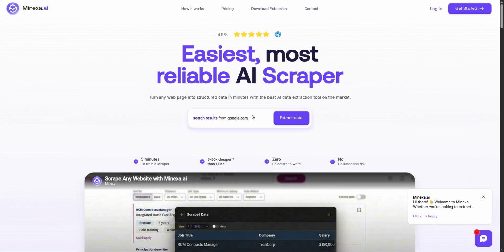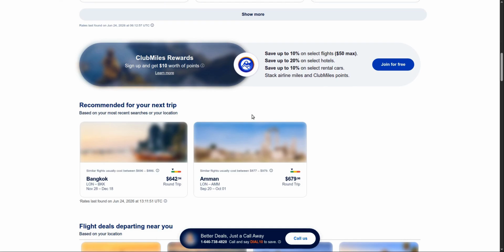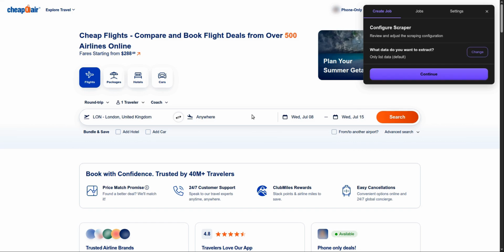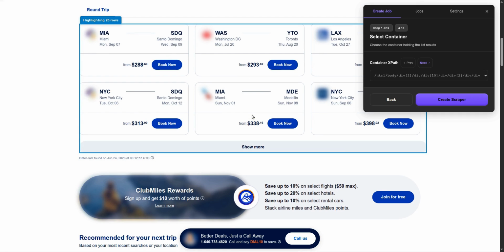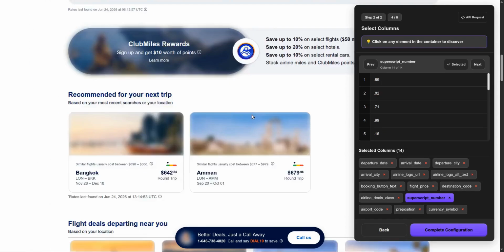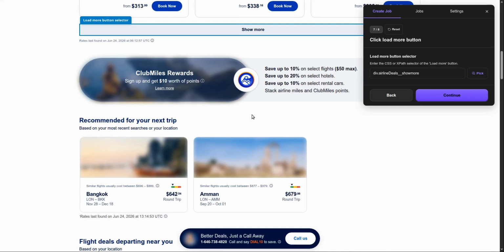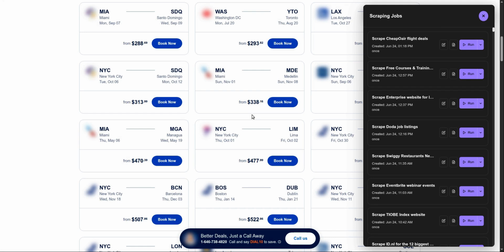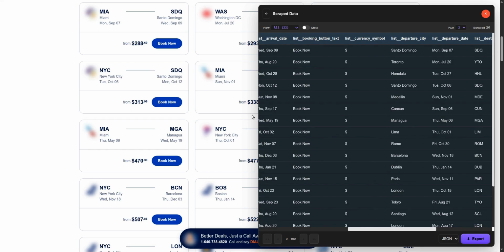How to Scrape Flight Route Listings from Cheapoair.com with Minexa.ai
Discover how Minexa.ai automates the extraction of multiple flight route listings with prices from Cheapoair.com, a leading US-based travel site.

👉 FOR DEVELOPERS & TECHNICAL USERS — Build scalable flight data extraction workflows with the Minexa API

This tutorial walks you through using Minexa's powerful Chrome extension to effortlessly scrape dynamic, JavaScript-heavy pages from Cheapoair.com without writing any code. Minexa identifies page structure, handles pagination automatically, and extracts clean, structured data ready for analysis or integration. Whether you're tracking airline deals or compiling flight data, export your results directly to Excel or Google Sheets with ease.